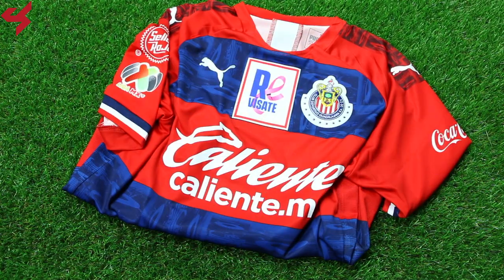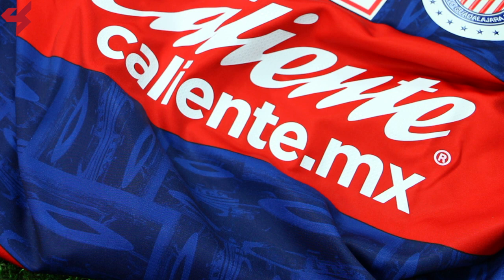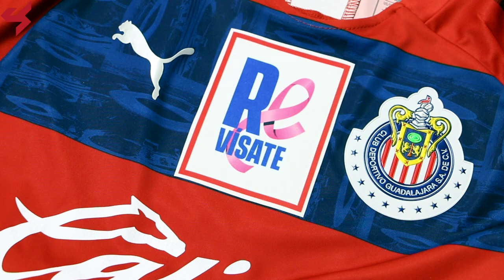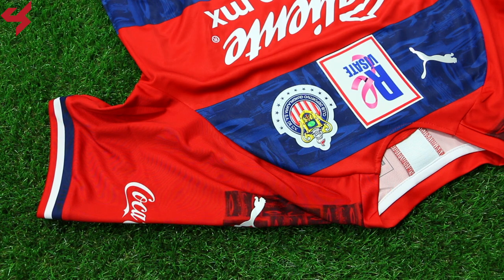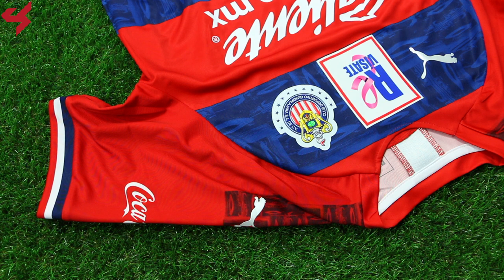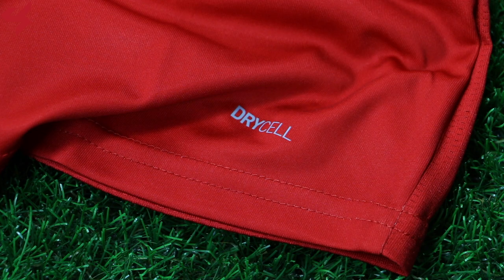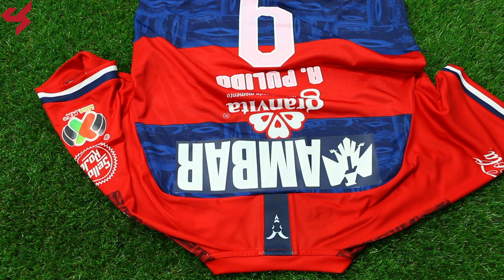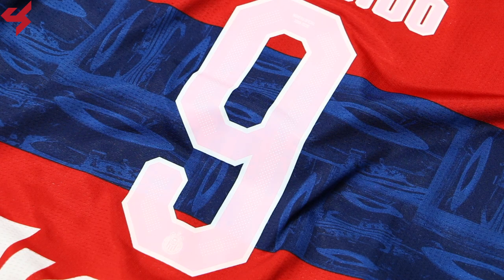Puma Chivas Pulido 2019/20 MATCH ISSUED Away Jersey Unboxing + Review